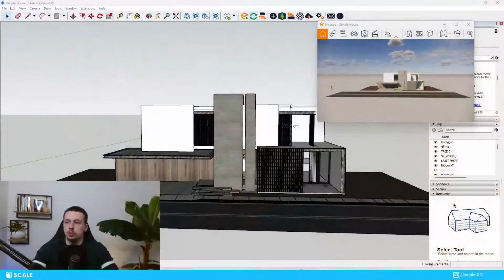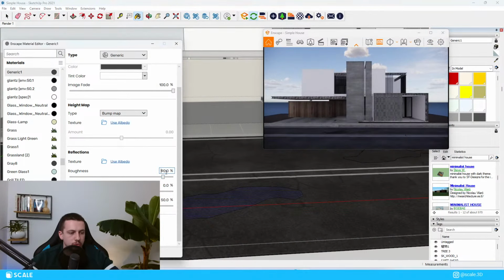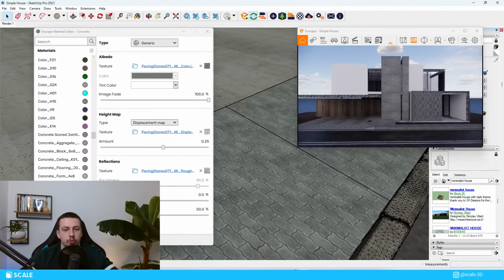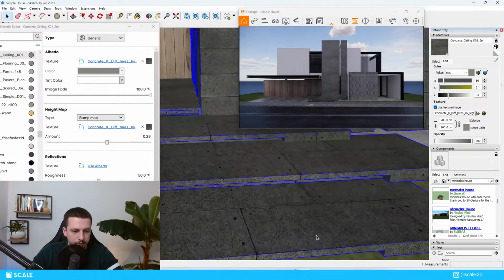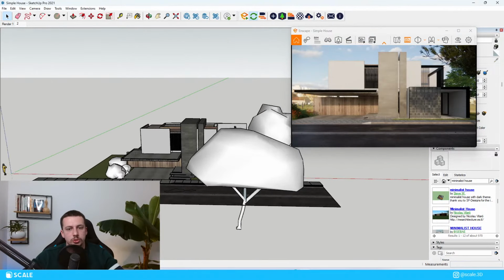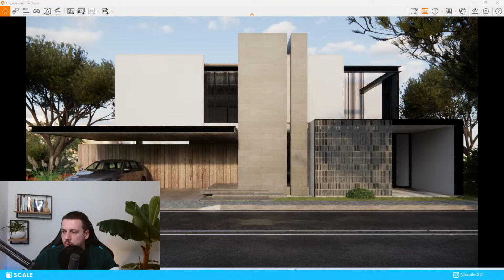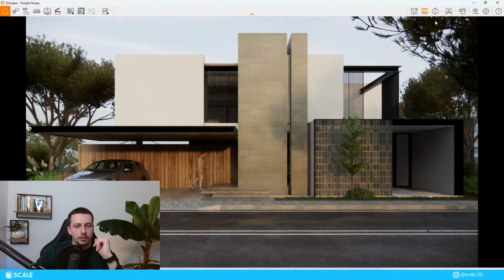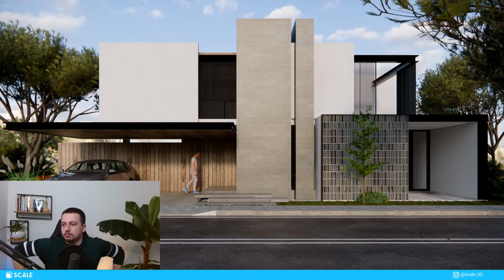Enscape Full Tutorial - Realistic Exterior (LIVESTREAM)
● My Enscape Setup:
- Logitech MX Master 3 Mouse
- Logitech MX Keys Keyboard
- Cooler Master Gaming Chair
- Dell 27" Monitor (I use 2)
- RTX 2060
- AMD Ryzen 7 3700X
- 64 Gb of Ram
- AT2020 Microphone
- Razer PC Speakers
- Logitech c920x Webcam
- 3XL MousePad